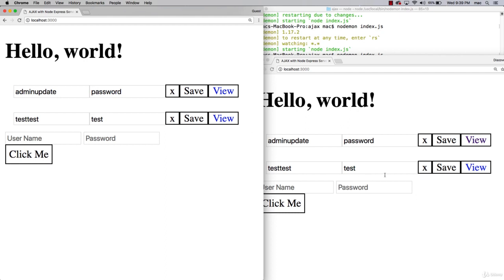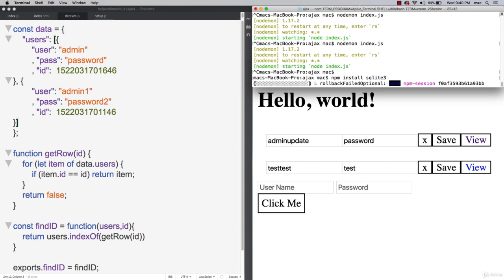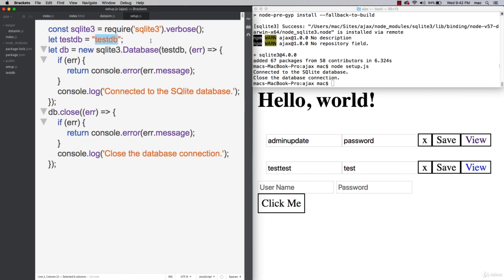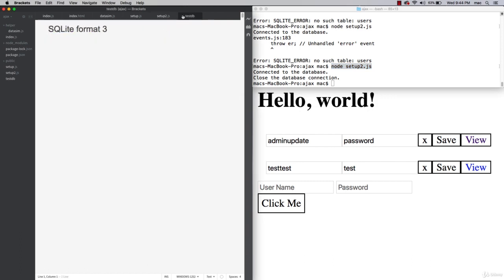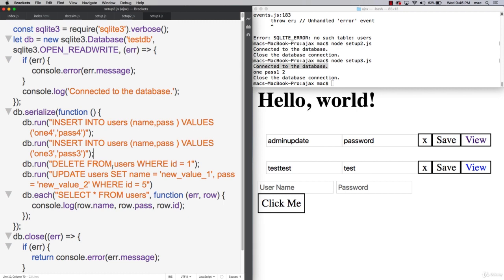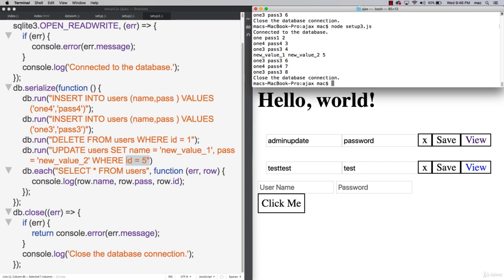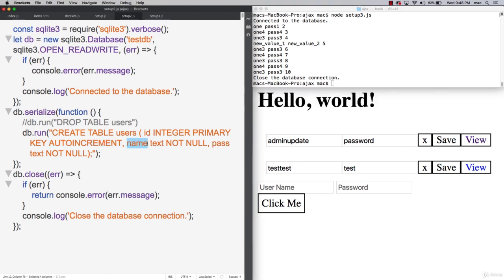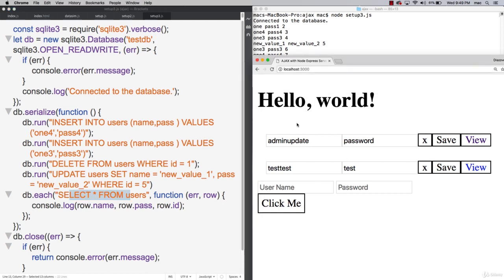JSON+AJAX+API 1124 Add SQLite Database